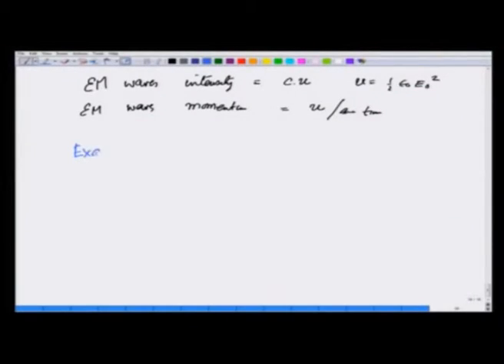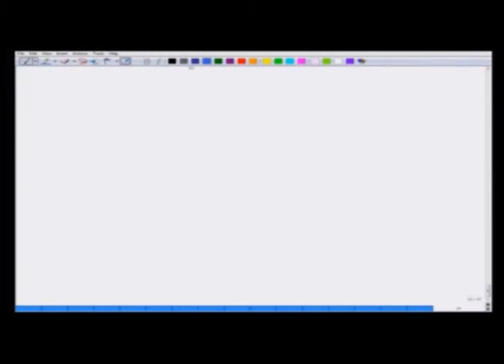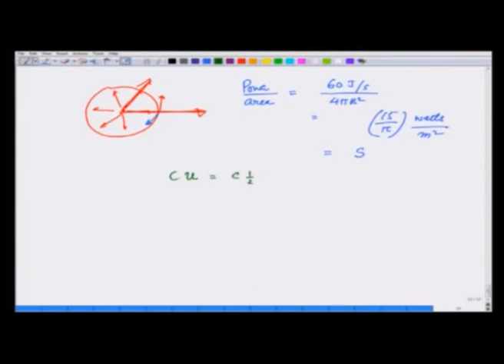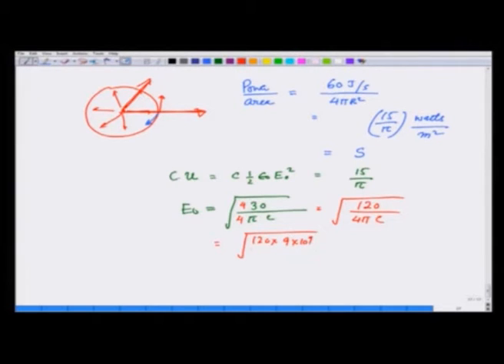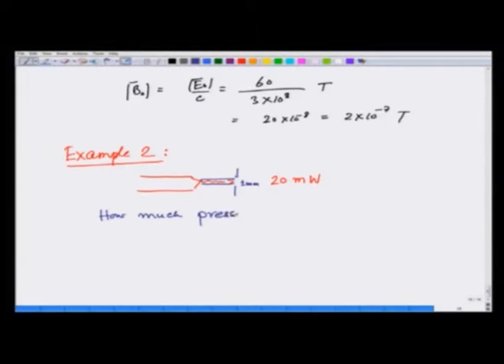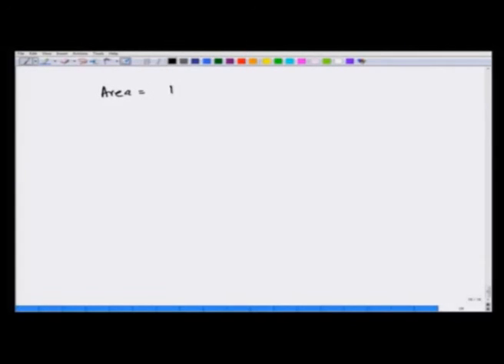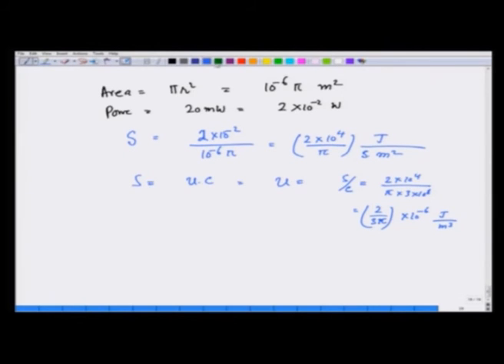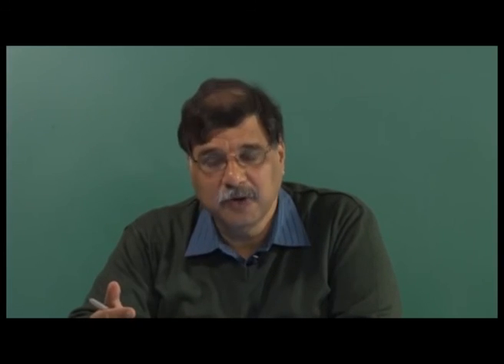Energy and momentum carried by electromagnetic waves-Examples (CH_18)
Subject: Physics
Courses Name: Introduction to electromagnetism
Name of Presenter: Prof. Manoj K. Harbola